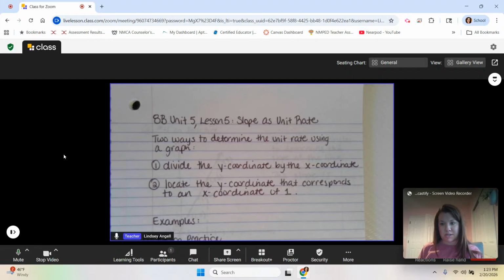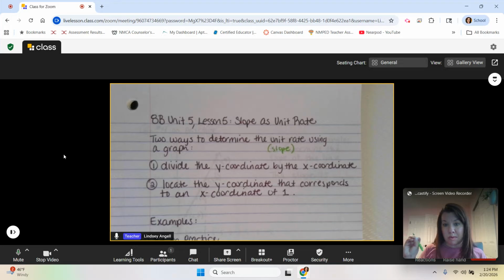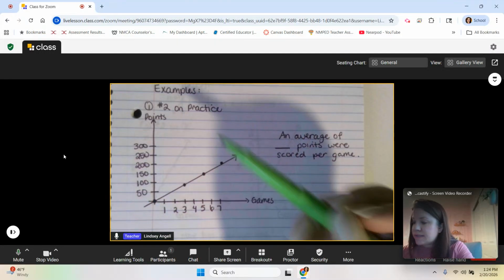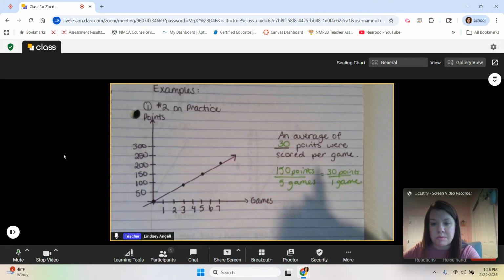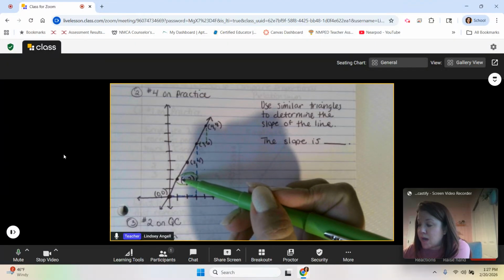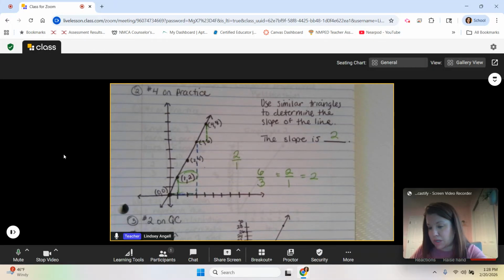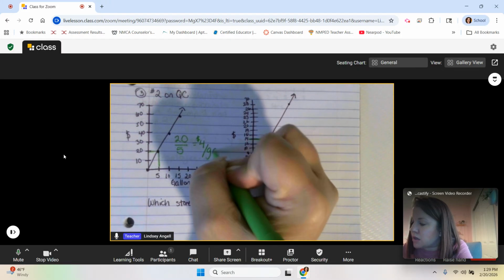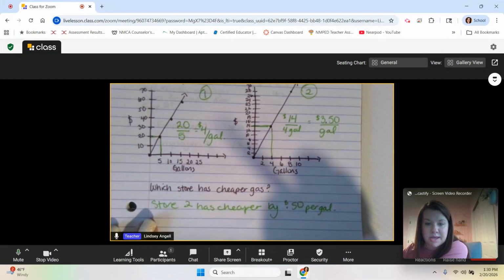8B Unit 5, Lesson 5: Slope as a Unit Rate